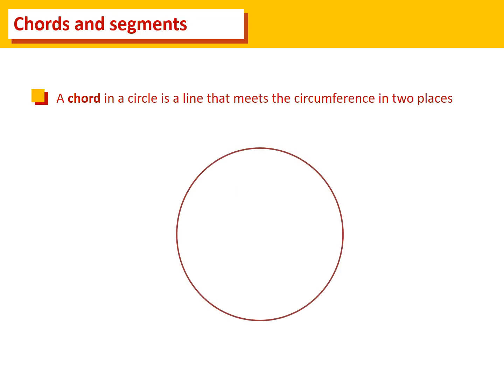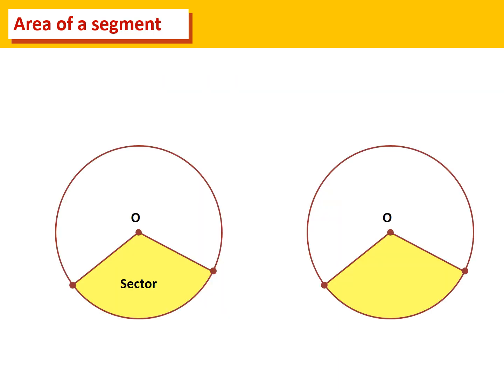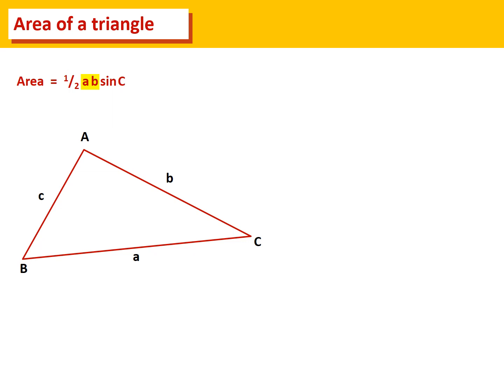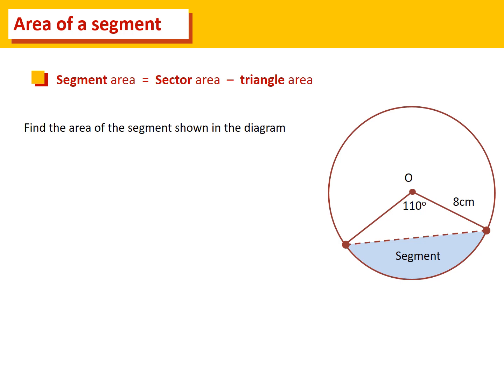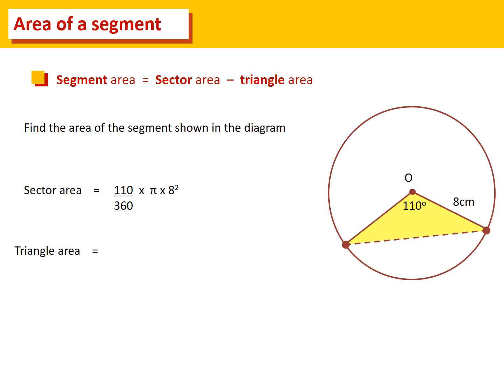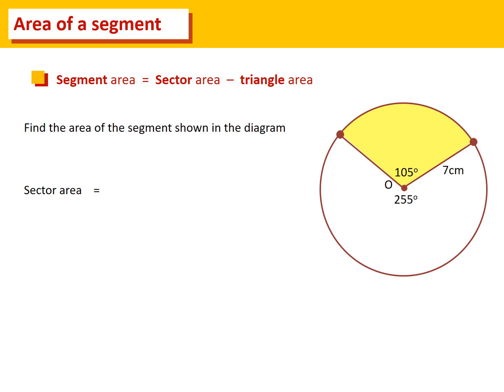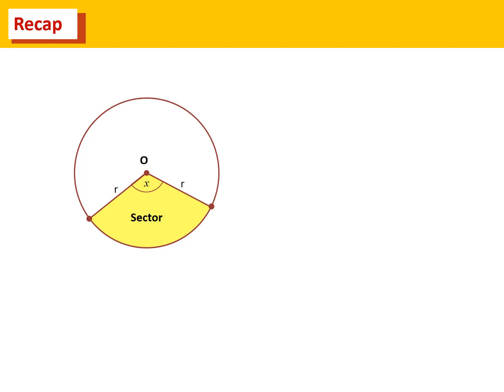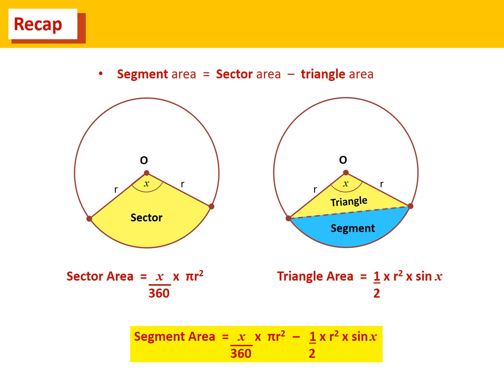AREA OF A SEGMENT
Recapping on the area of a sector/triangle in order to find the area of a segment